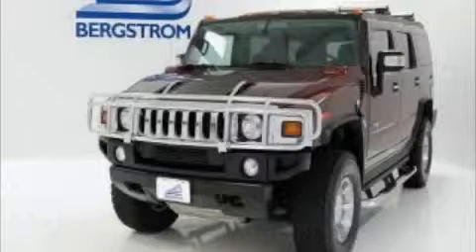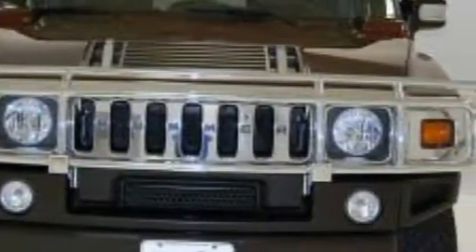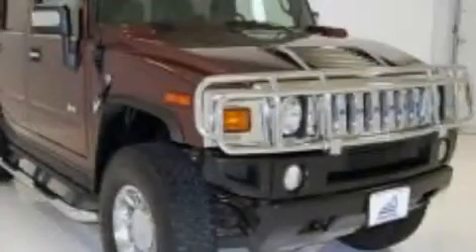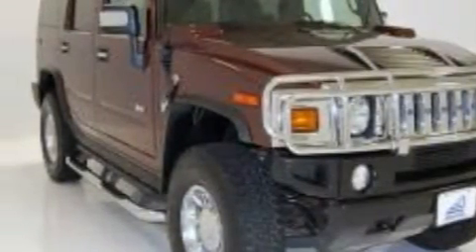Used 2006 HUMMER H2 SUV Neenah WI 54956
Year: 2006
 Make: HUMMER
 Model: H2 SUV
 Engine: 6.0L V-8cyl
 Trans.: Automatic